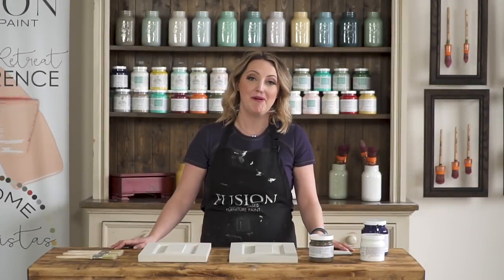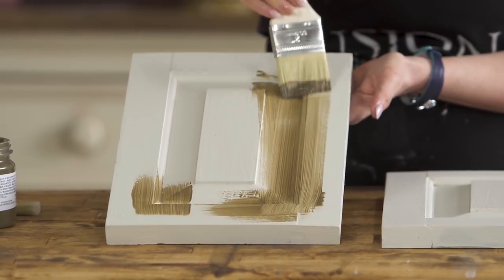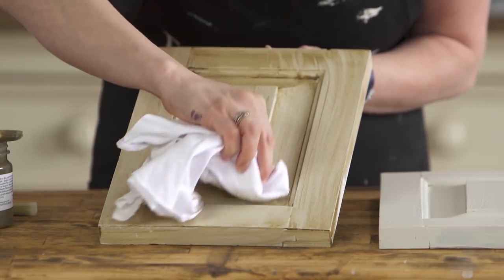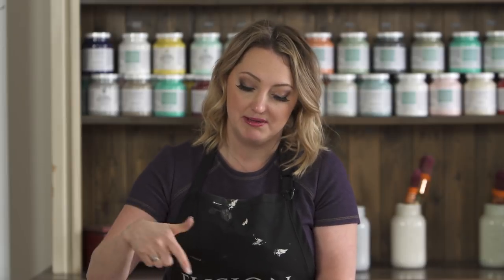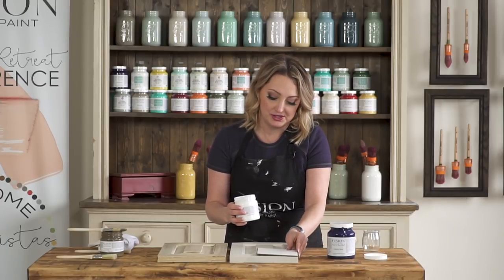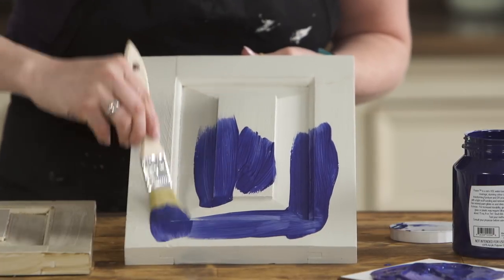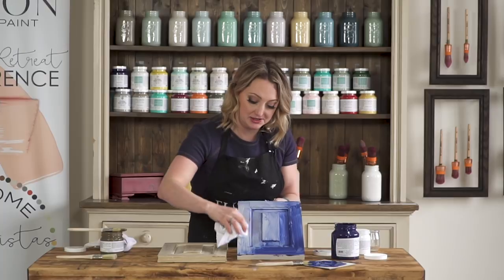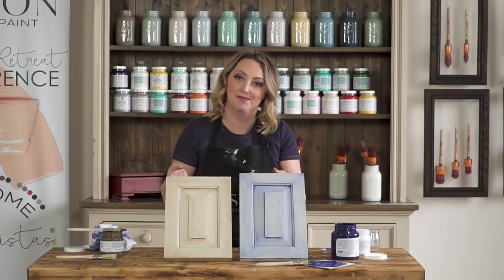How To Use Glaze | Fusion™ Mineral Paint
Sometimes all you need is quick a coat of glaze to give your favourite furniture pieces an antique, vintage-esque touch... Watch the magic happen as we use demonstrate how each of glazes work!

(P.S. The Clear Glaze and a splash of your favourite Fusion paint hue is a great way to achieve the perfect burst of colour for spring...)

Timecodes
0:00 Intro
0:07 Antique look with Glaze
0:44 Why Glaze over Wax
1:00 Applying Antiquing Glaze by Fusion
1:40 Wiping the Antiquing Glaze
3:50 How to customize Clear Glaze
5:08 Applying Clear Glaze by Fusion
7:13 Comparison